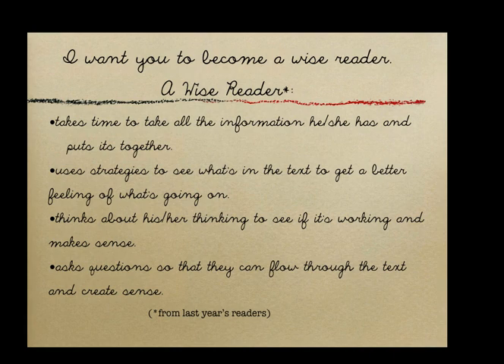Independent Reading Conferences.mp4